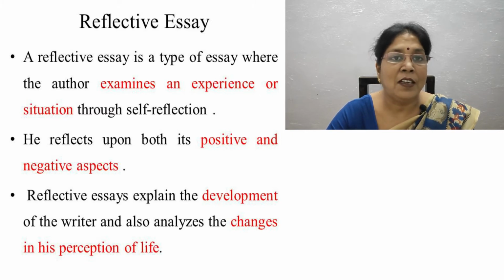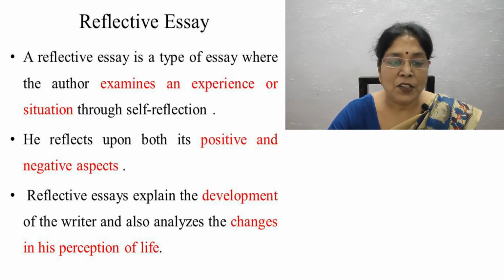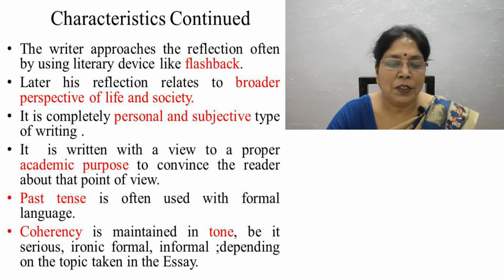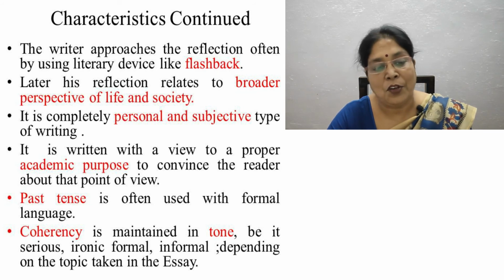Reflective Essay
Your queries……….
1. reflective essay writing,
2. reflective essay examples,
3. reflective essay in hindi,
4. reflective essay class 8,
5. reflective essay sample,
6. reflective essay about universe,
7. reflective essay about graduation,
8. a reflective essay on english class,
9. reflective essay conclusion,
10. reflective essay drama,
11. reflective essay death grandfather,
12. reflective essay english 102,
13. reflective essay english 101,
14. reflective essay gibbs model,
15. reflective essay how to start,
16. reflective essay introduction,
17. reflective essay intro example,
18. reflective essay interview example,
19. reflective essay life is a journey,
20. ldm reflective essay,
21. reflective essay my little brother,
22. reflective essay movie,
23. reflective essay mathematics,
24. reflective essay nursing,
25. reflective narrative essay,
26. reflective essay on self love,
27. reflective essay on love,
28. reflective essay on solitude,
29. example of reflective essay,
30. personal reflective essay,
31. reflective essay questions for the truman show,
32. reflective essay structure,
33. reflective essay story,
34. reflective essay topics,
35. reflective essay tips,
36. reflective essay tagalog,
37. reflective essay techniques,
38. the reflective essay,
39. reflective essay university,
40. reflective essay writing tips,
41. reflective essay writing guide,
42. reflective essay youtube